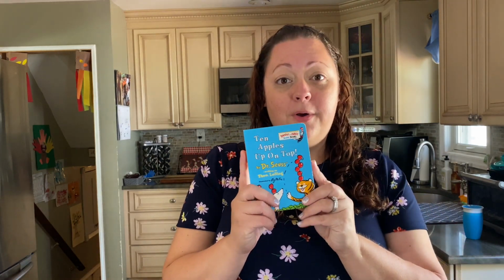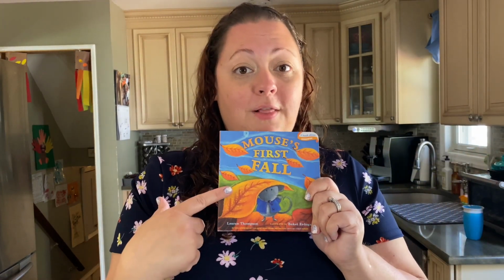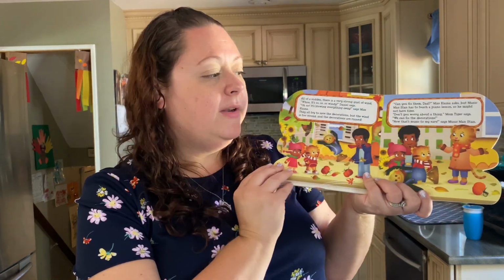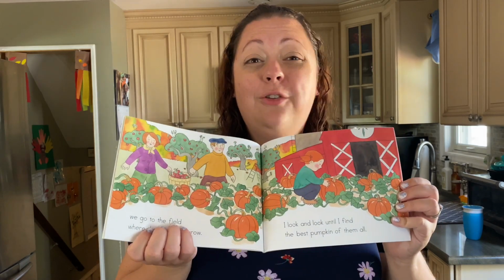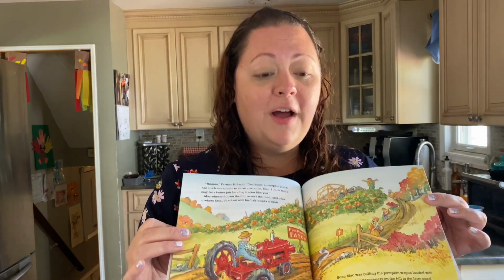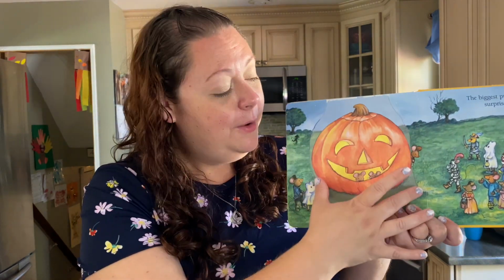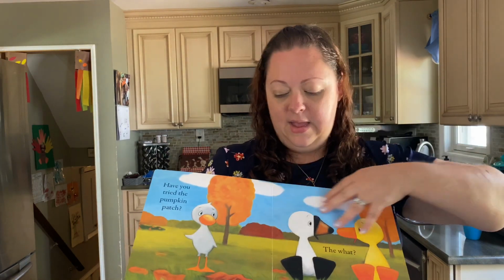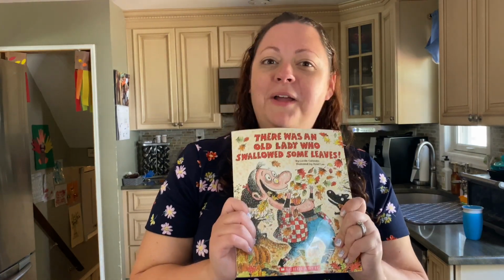FAVORITE FALL CHILDREN'S BOOK FOR TODDLERS & PRESCHOOLERS // teach your kids all about autumn 🍂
Books:
Ten apples up on top
Mouses first fall
I love fall
Daniel loves fall
Apples & pumpkins
Tractor mac
Peppa pig
The biggest pumpkin surprise
Duck & Goose
The little old lady who swallowed some leaves

* G R A P H I C S •

End slate made by Alexis Miller
Etsy- LexMillDesigns